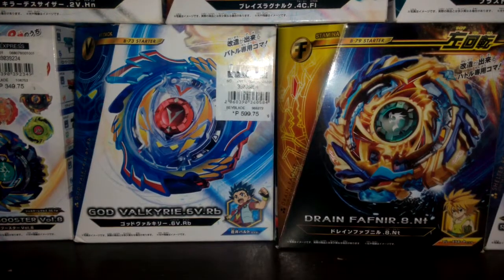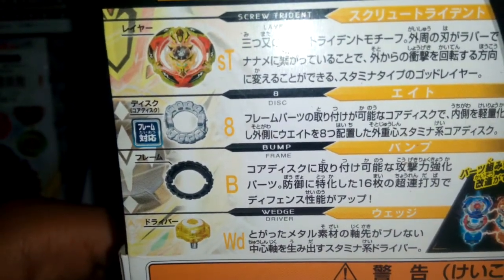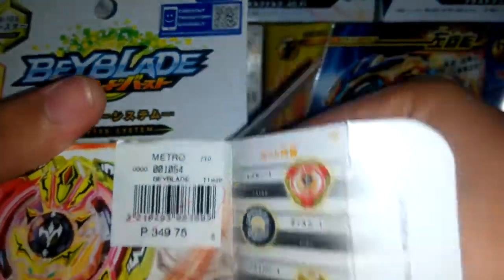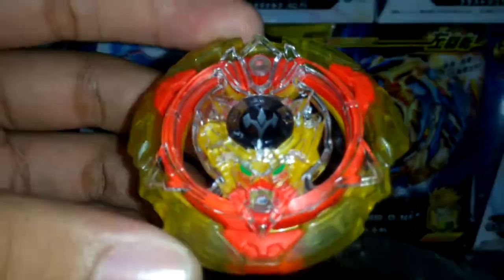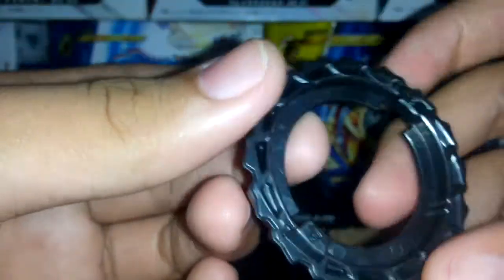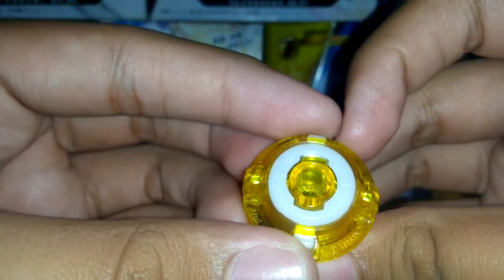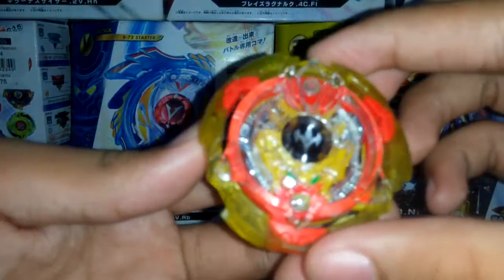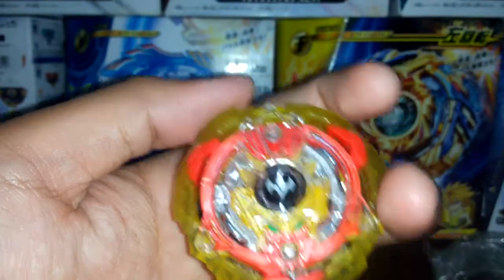Unboxing (B-103) Booster Screw Trident.8B.Wd